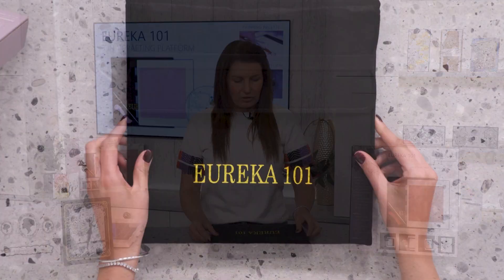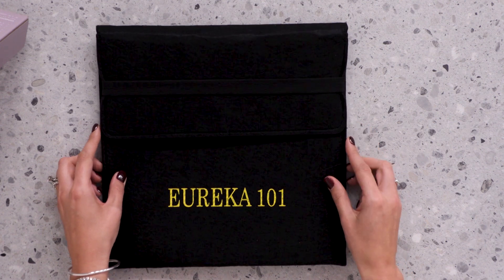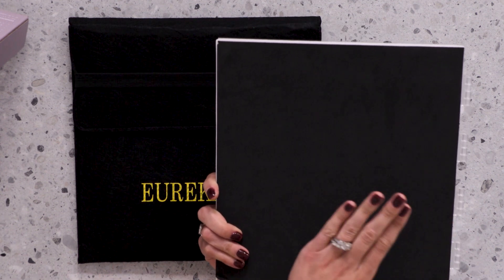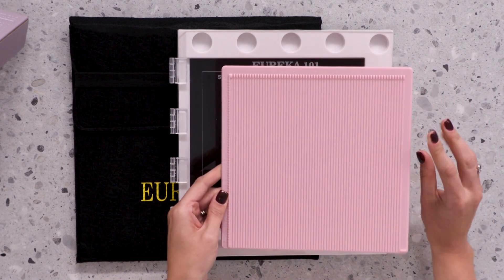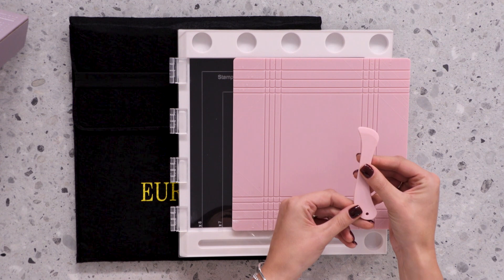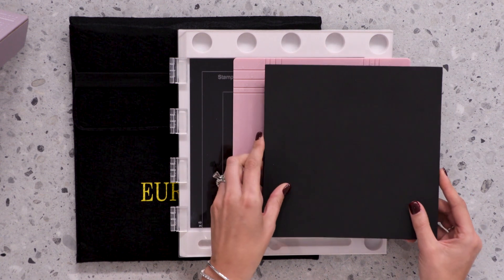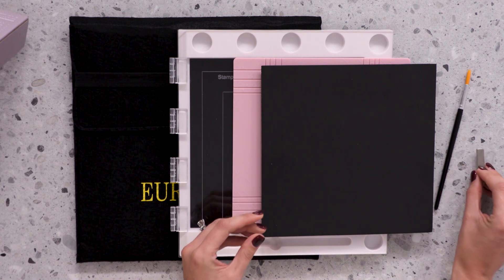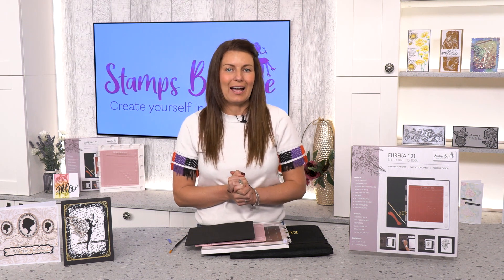EUREKA 101 - HOW TO USE GUIDE - UNBOXING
THIS SERIES OF SHORT VIDEOS EXPLAINS HOW TO USE THE EUREKA 101 TO ITS FULL POTENTIAL. EACH VIDEO EXPLORES A SPECIFIC FUNCTION OF THE STAMPING PLATFORM HIGHLIGHTING ITS KEY FEATURES AND VERSATILITY.